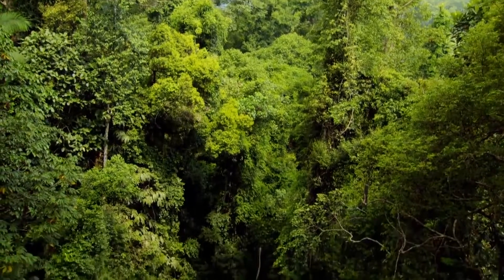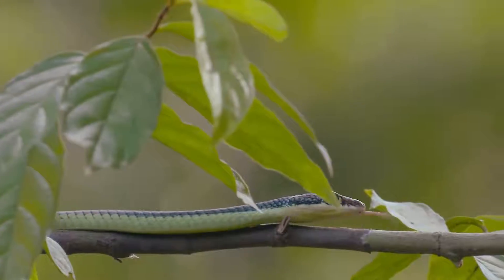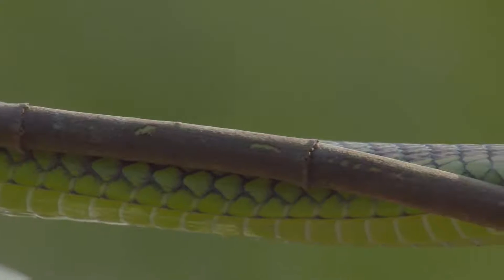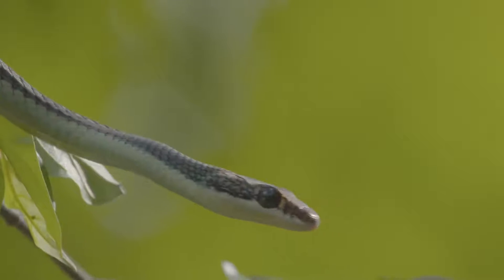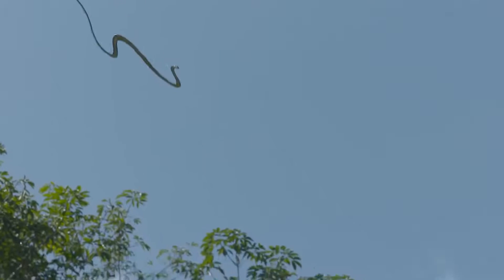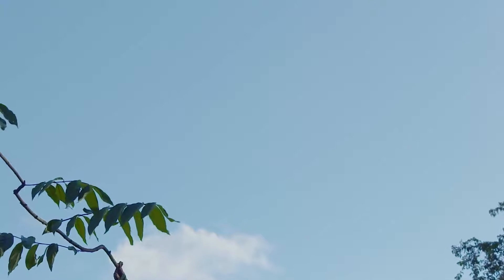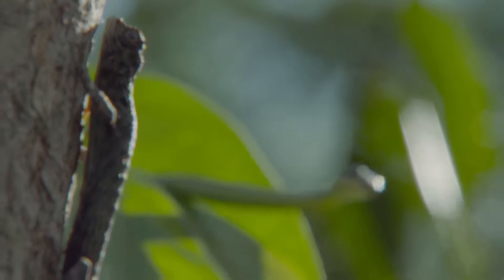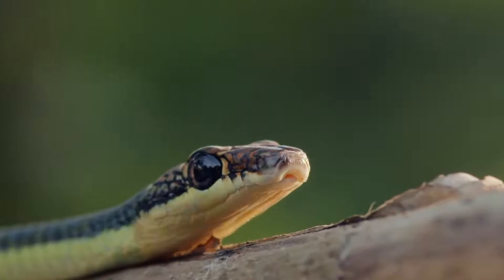The Amazing Paradise Flying Snake Wildest Islands Of Indonesia